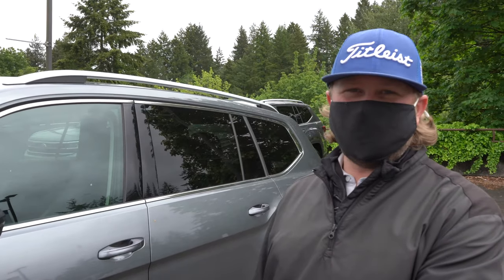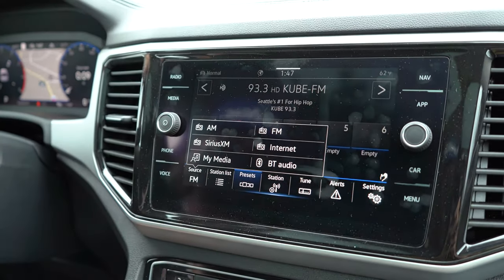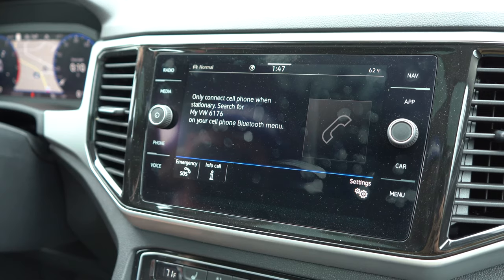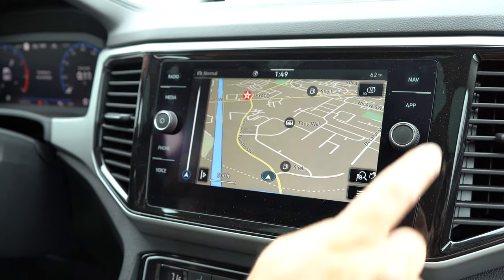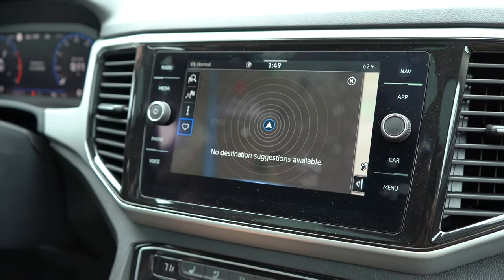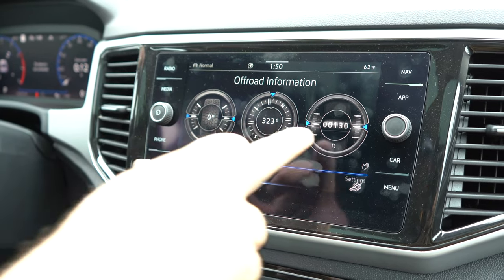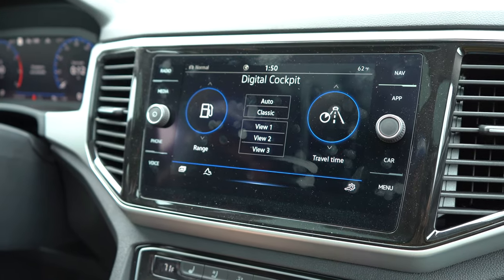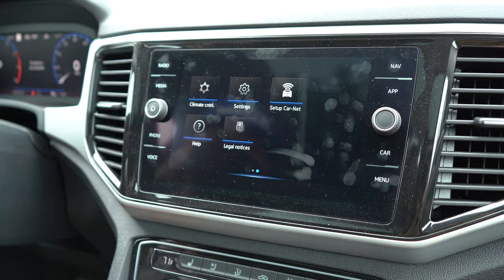How to use the center screen 2021 Atlas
The center screen in your 2021 Volkswagen Atlas has a lot of features! Watch this video to learn how to use the screen.

on new Volkswagen models from Volkswagen of Olympia.

Located in: Olympia Auto Mall
Address: 2107 Cooper Point Rd SW, Olympia, WA 98502